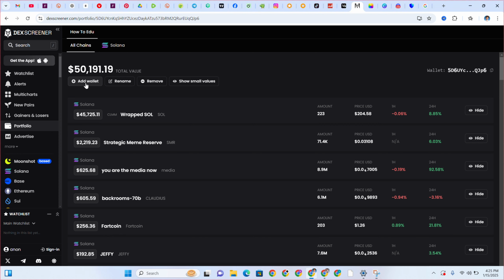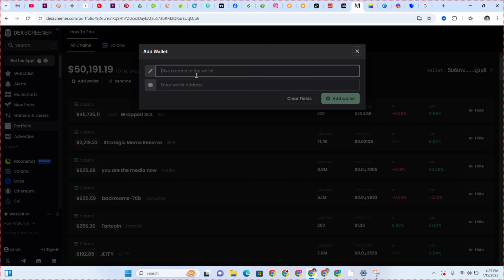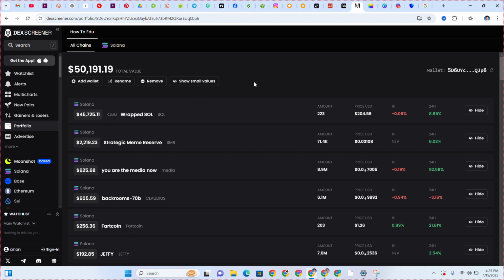How To Check Your Portfolio on Dexscreener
In this video I'd show you How To Check Your Portfolio on Dexscreener, Ensure you subscribe & turn on the bell notifications to this channel for lots of more educational guides and contents like this.

⛓️ This Links Will Help You :

1. Sign up For a Chance to Win $100 on your first Deposit

2. Earn Your first $5 Now

3. Deposit + Sign up to get Amazing Job Gig Offers

4. Best Virtual Dollar Card for Online Payments & Subscriptions

5. Click & Sign up to this if you have $3

6. I use this S£cret Tool to grow my other Faceless Channels

7. Learn Forex Trading From the Scratch

8. The Complete Amazon KDP Beginners Program

9. Google Ads Mastery Program

10. The Ultimate WhatsApp Sales Blueprint

11. Earn up to 55% on Each Trade

12. Earn up to $500 I'm Credits

13. Invest in Stocks & Shares

14. I use this App to Save my MONEY For the Future :

15. I use this SEO Tool only for my Video Optimizations & Keywords Research :